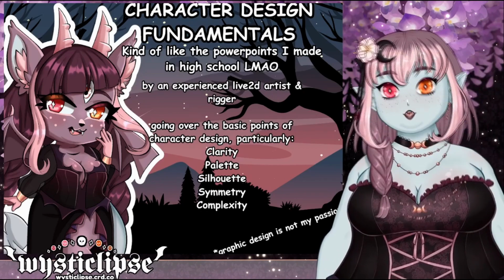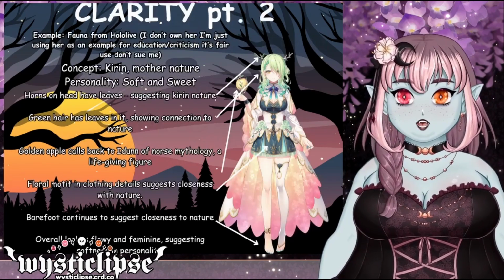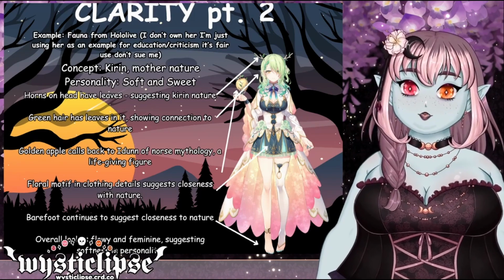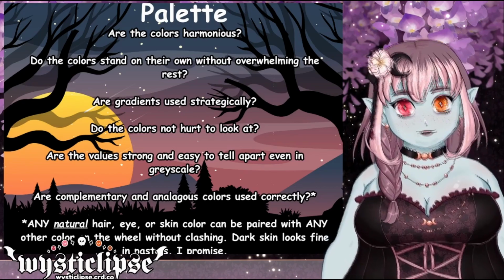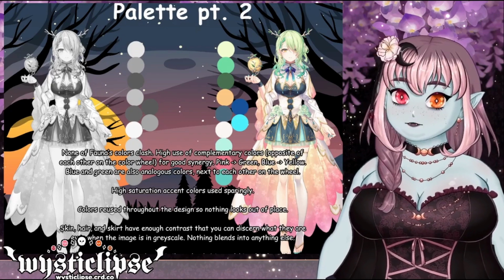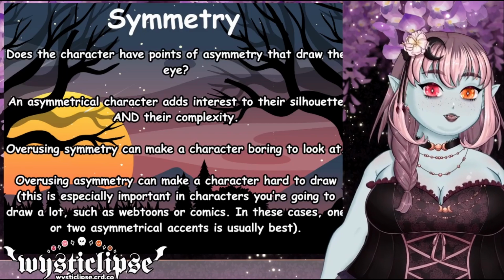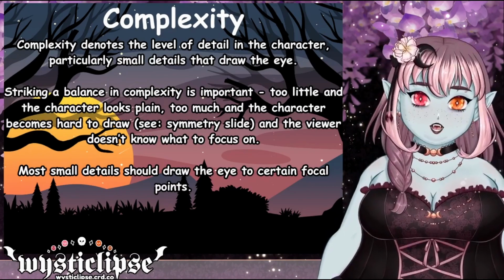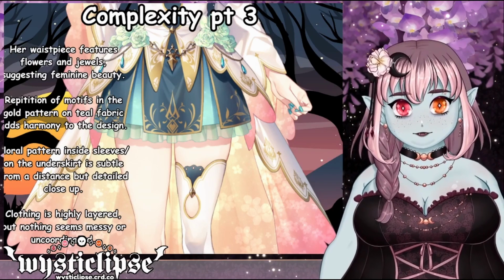How to Create An Effective OC or Vtuber Using Character Design Fundamentals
You've never seen my fursona on this channel right?

In this series I will go over the fundamentals of good character design so you can make some interesting characters for your projects - whether that be a vtuber, a webtoon character, or a game character.

CREDITS:
Model: Me
Stinger: Me

Sugar - Vibe Tracks
No Clarity - Stayloose
Call the Shots - Slynk
What A Baby - Max McFerren